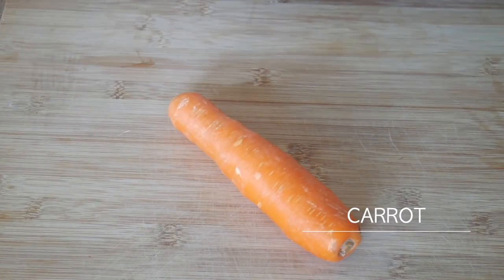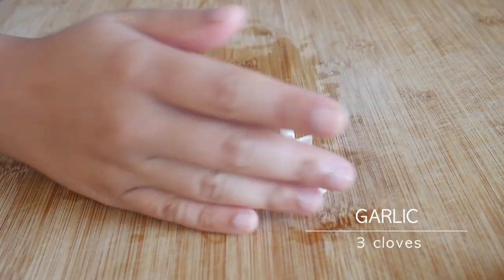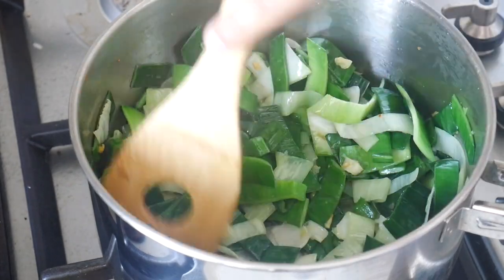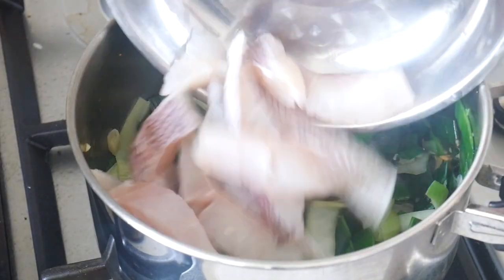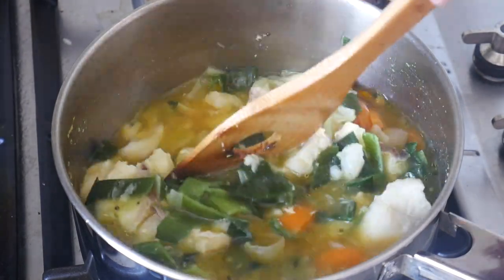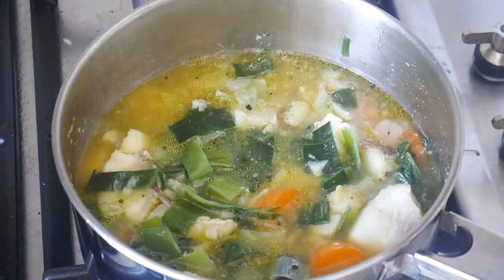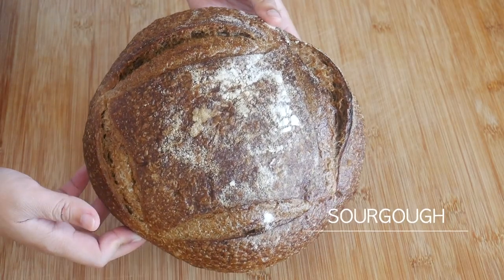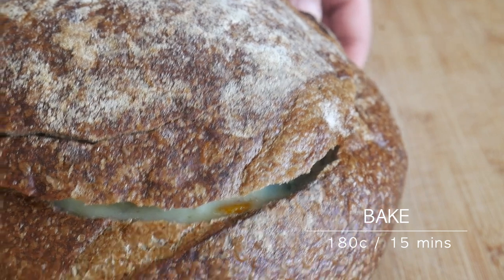GAME OF THRONES recipe: Sister's Stew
Ingredients:

- 1 cup carrot
- 3 cups leek
- 250g snapper fillet
- 3 cloves garlic
- 1 1/2 cup water
- 1 tsp saffron + 2 tbsp hot water
- 1/3 tsp nutmeg
- 1/2 tsp pepper
- 1/2 cup milk + 2 tbsp flour
- sourdough bread